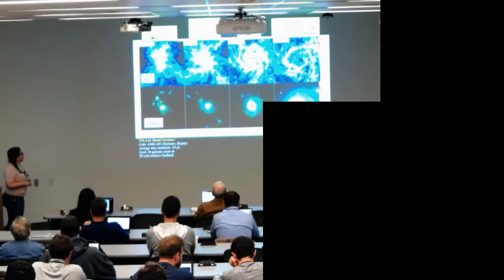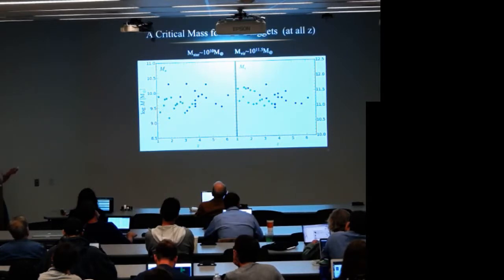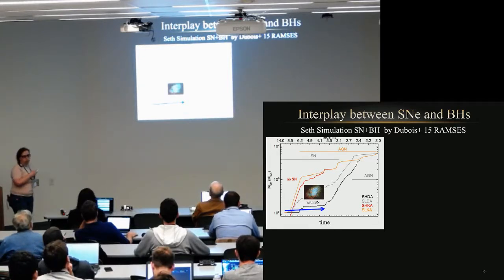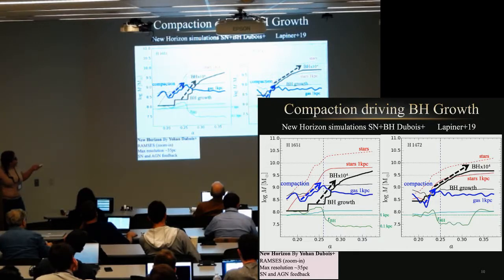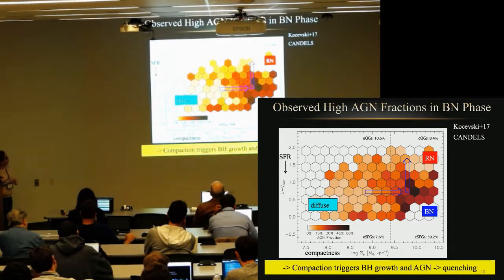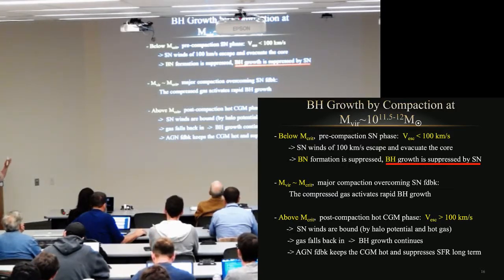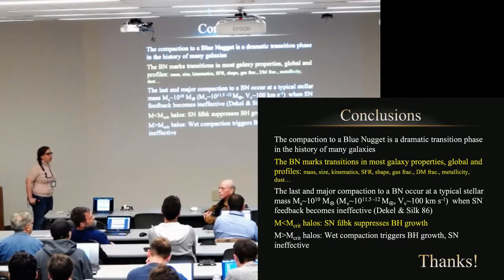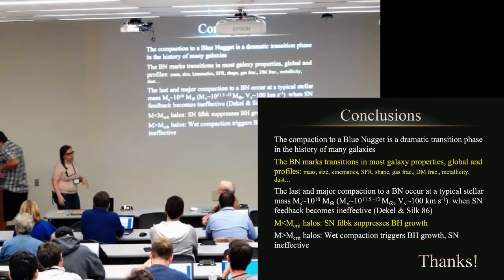Sharon Lapiner: Compaction to Blue Nugget and Black Hole Growth